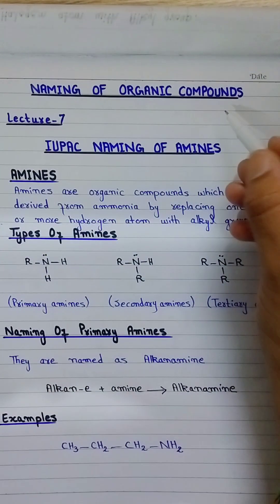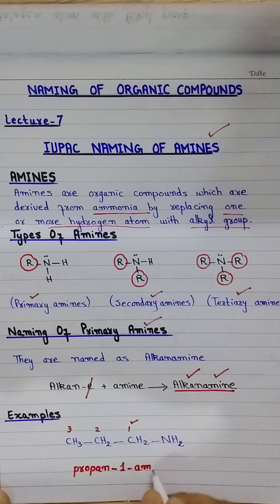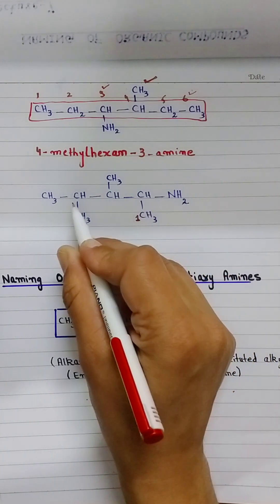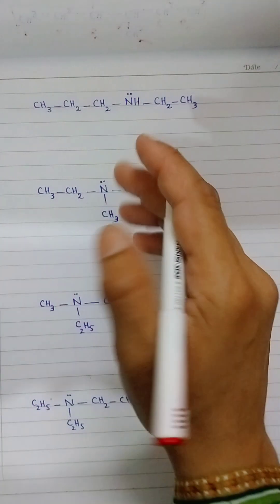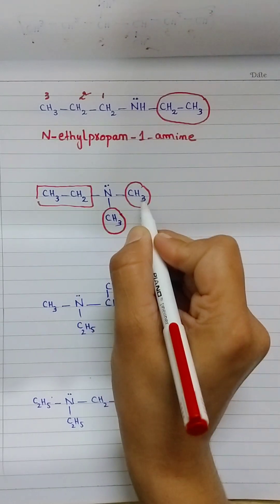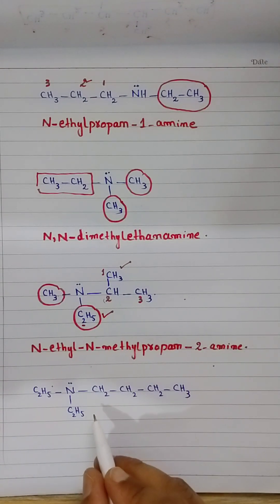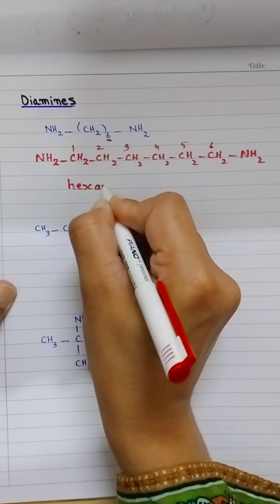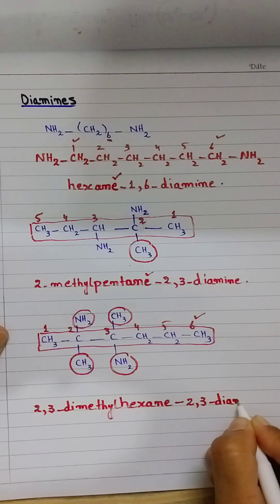IUPAC Naming of Amines | Naming Organic Compounds 07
In this educational video, we dive deep into the world of organic chemistry and focus on the IUPAC naming of amines. Understanding the systematic naming of organic compounds is essential for any aspiring chemist or student studying chemistry. Join us as we unravel the rules and guidelines for naming amines, step by step, in an easy-to-follow manner. Whether you're preparing for exams or simply expanding your knowledge, this video is your comprehensive guide to mastering the IUPAC naming of amines. Get ready to enhance your organic chemistry skills and excel in naming organic compounds!